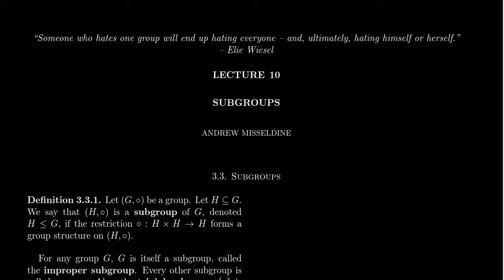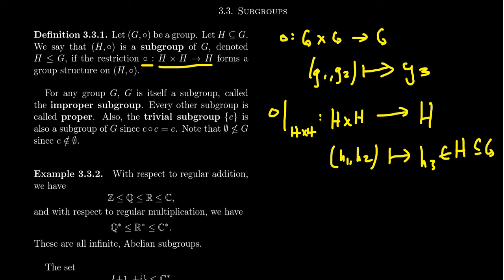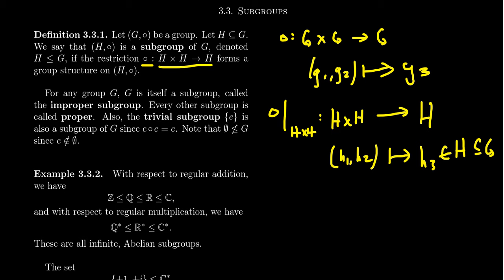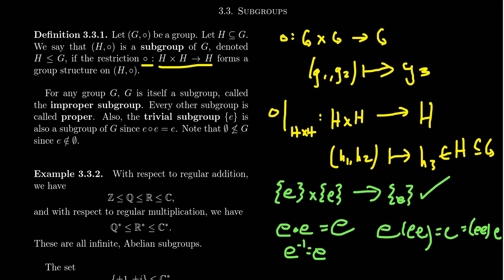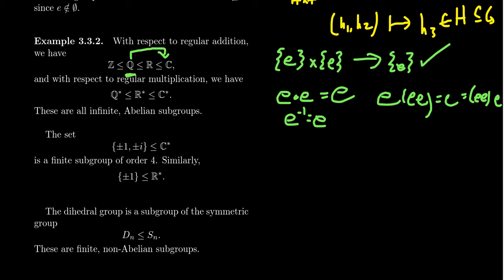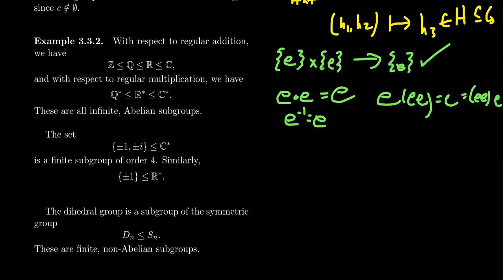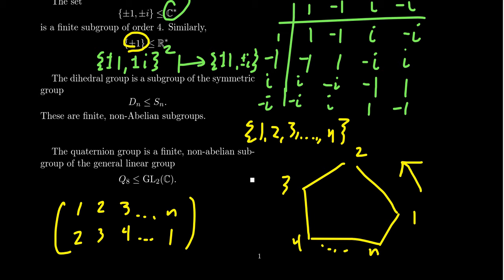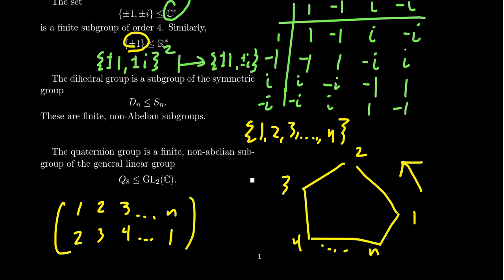Subgroups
In this video, we define the notion of a subgroup of a group and present examples.

This is lecture 10 (part 1/5) of the lecture series offered by Dr. Andrew Misseldine for the course Math 4220 - Abstract Algebra I at Southern Utah University. A transcript of this lecture can be found at Dr. Misseldine's website or through his Google Drive